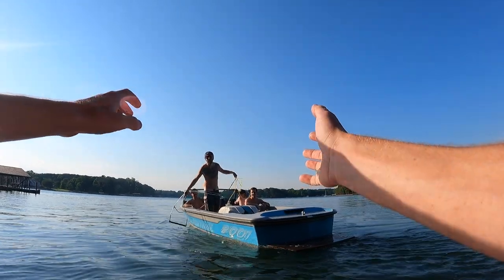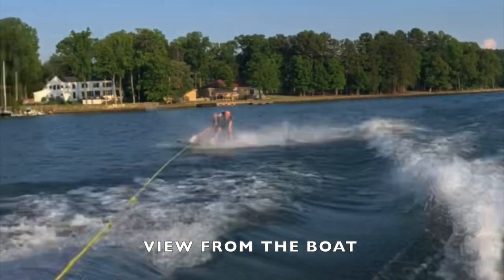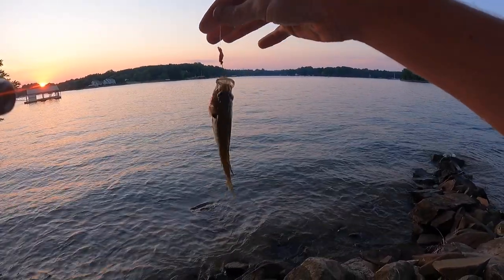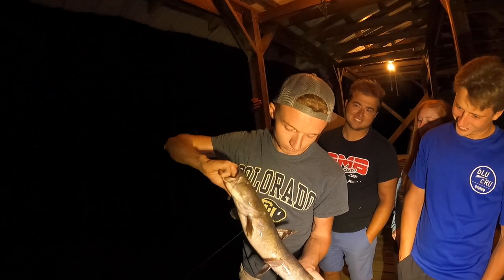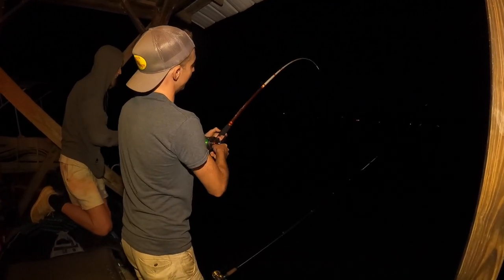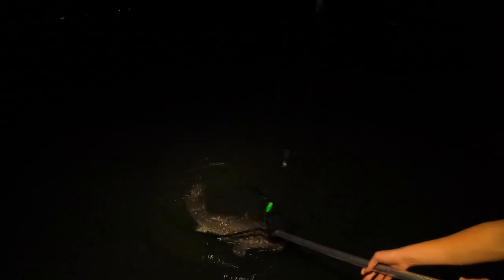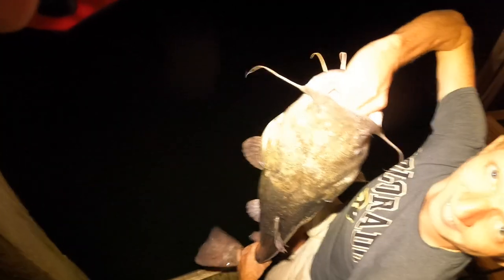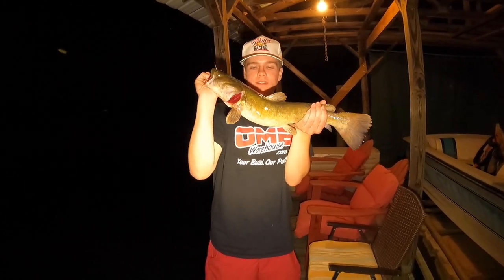Awesome Day On The LAKE | Catching Flathead CATFISH Off The Dock!!!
Mixed it up this week and had an awesome day on the lake wakeboarding. After that we finished the night by catching flathead catfish off the dock!